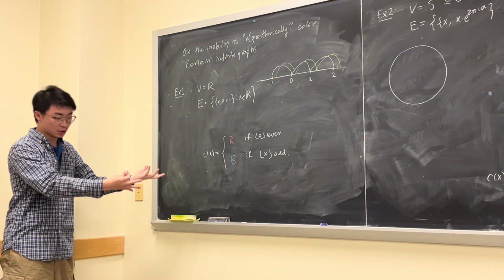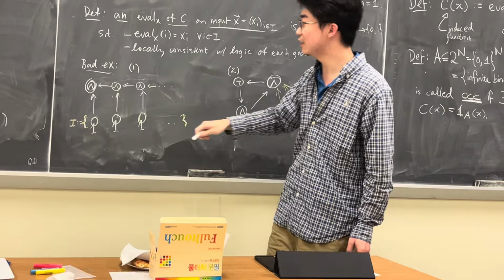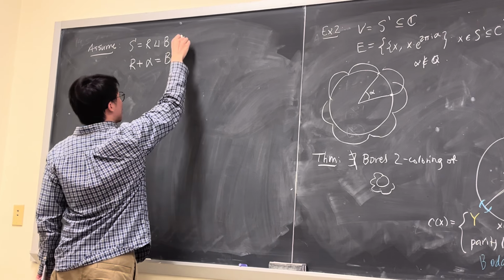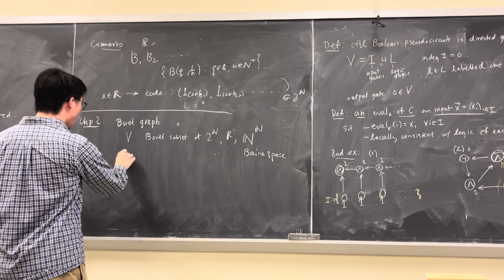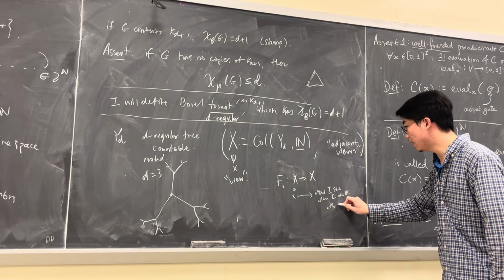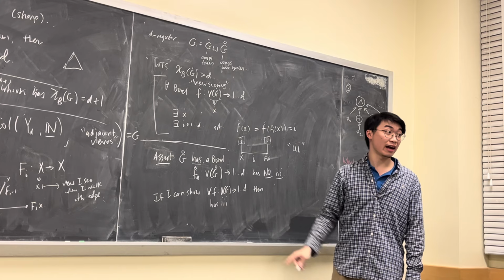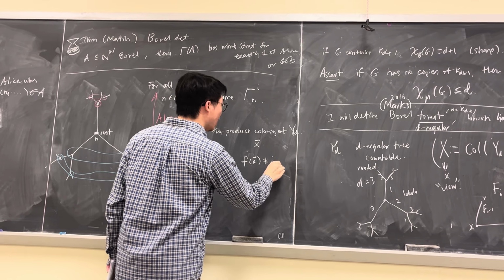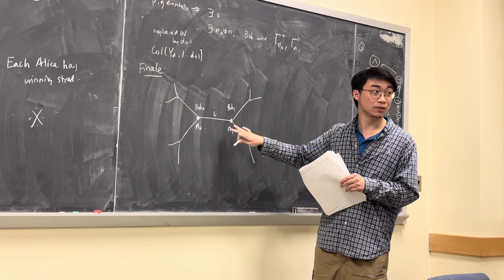(UCLA) Marks' Determinacy Method: Intro to Borel Graph Combinatorics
One of my favorite proofs, "Schizophrenic Alices" playing against other "Schizophrenic Alices" (who all imagine they are playing Bobs). What an ingenious game invented by Andrew Marks, and what a brilliant use of Tony Martin's monumental Borel determinacy theorem. Truly a UCLA special!